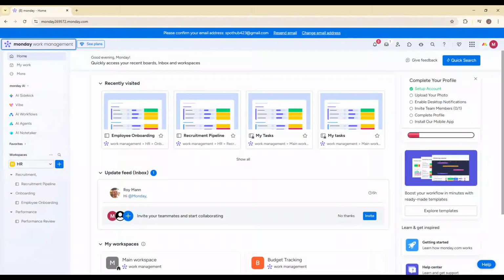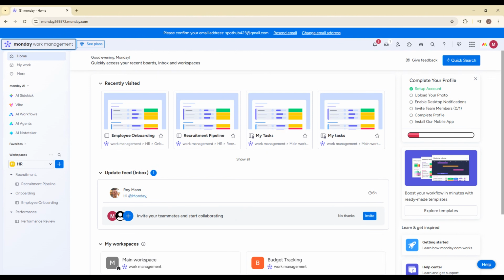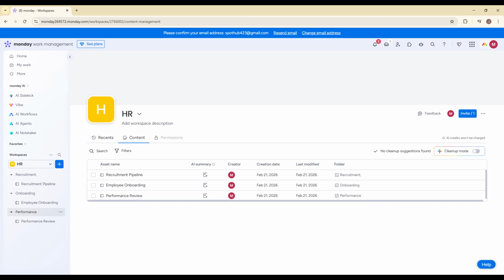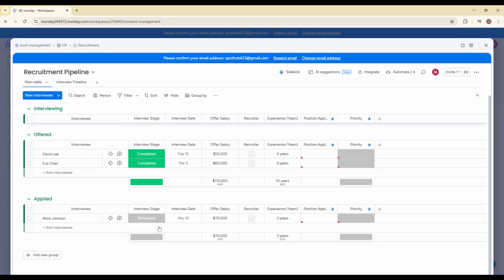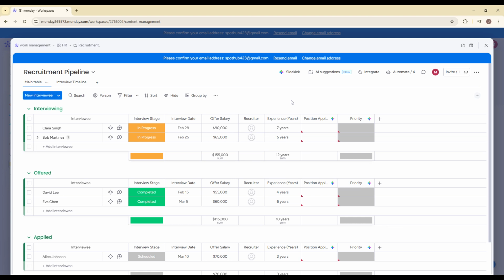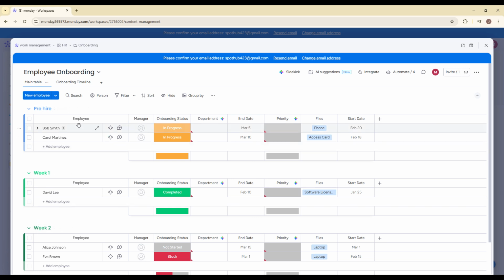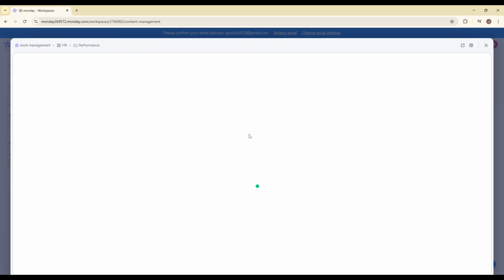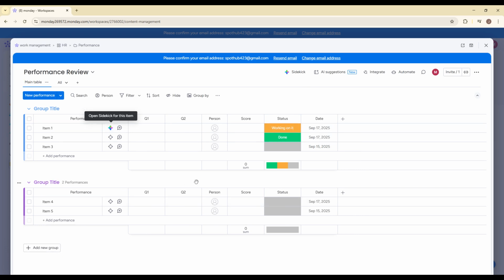How To Use Monday.com For HR (2026 Easy Guide)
Learn how to use monday.com for HR management including recruitment, onboarding, and performance reviews. This step-by-step tutorial helps you build a complete HR system inside monday.com.

Timestamps:
0:00 Introduction
0:32 Create HR Workspace
1:10 Set Up Recruitment Pipeline
1:58 Create Employee Onboarding Board
2:36 Set Up Performance Review Board
3:05 Outro